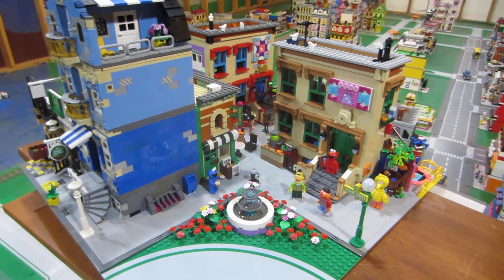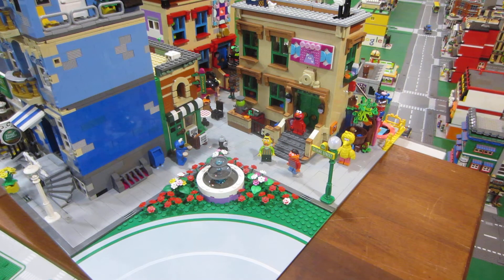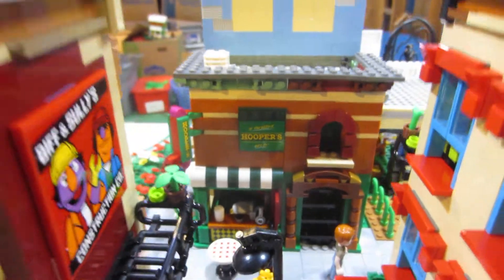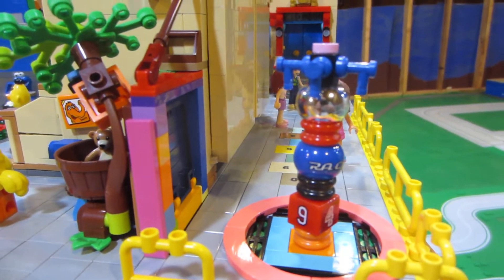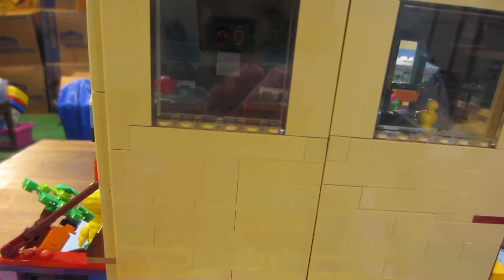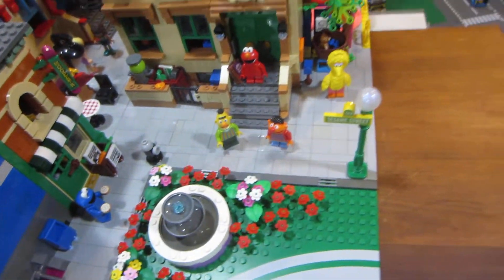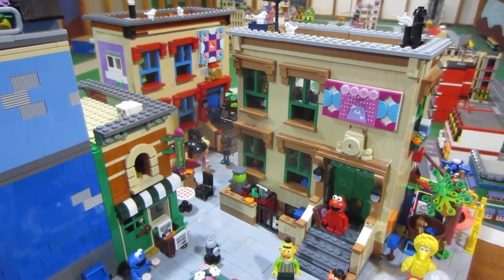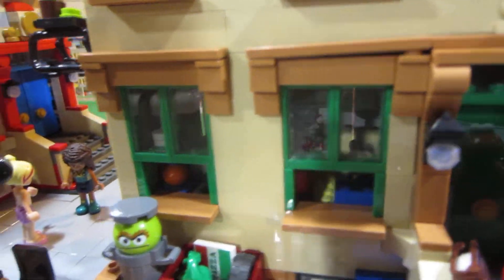Lego Sesame Street Set 21324